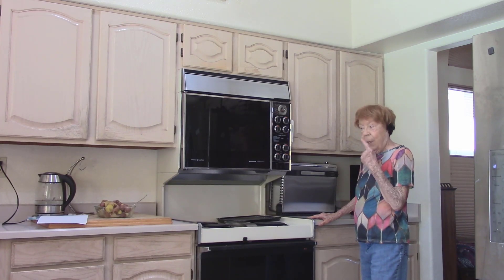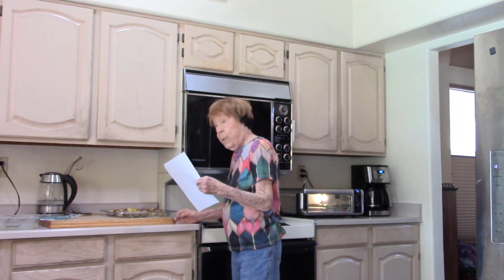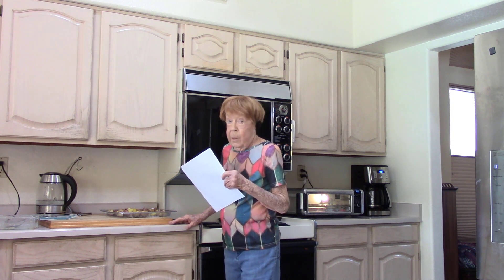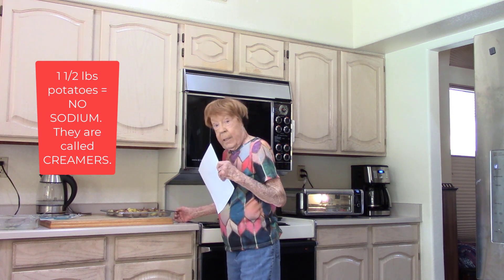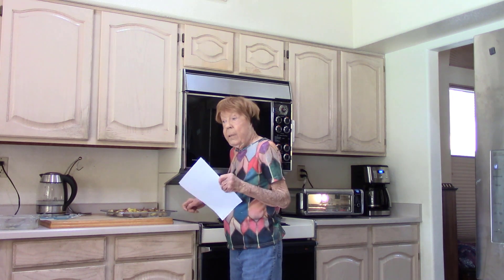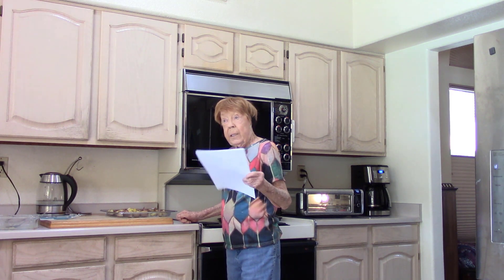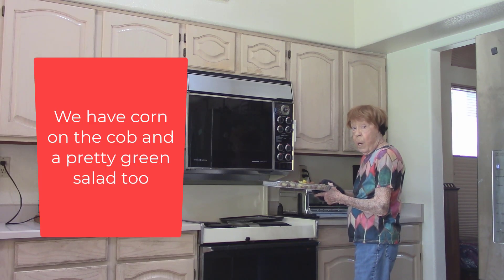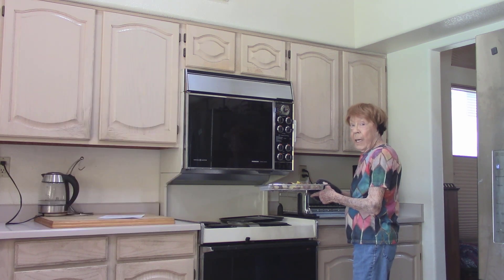AIR FRYER STEAK TIPS RECIPE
Easy to make. Steak is so very tender. 10 minutes plus a couple extra if you want it well done. Less than 129 mg sodium per serving.